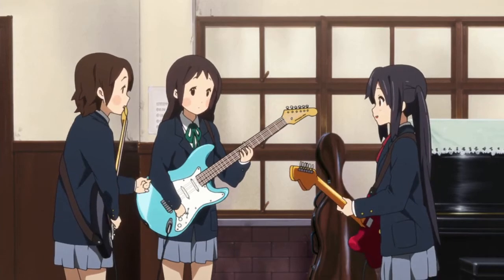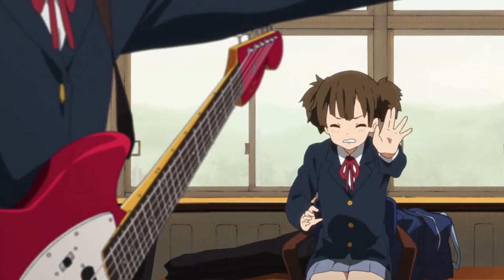Azusa shows us how to stretch our fingers for 10 minutes (English dub)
Why do the same video twice? Because I wanted to. Also, do not watch if you hate the dub.